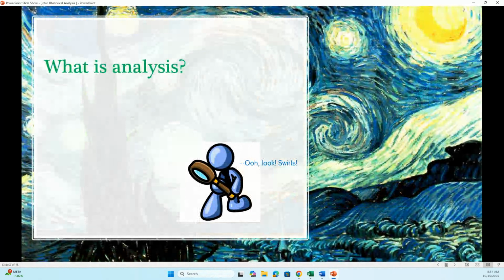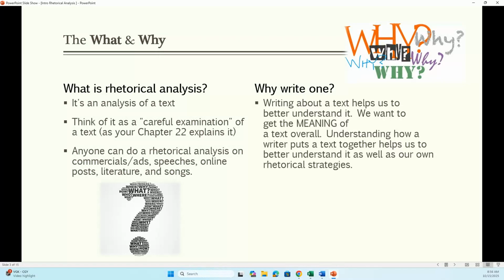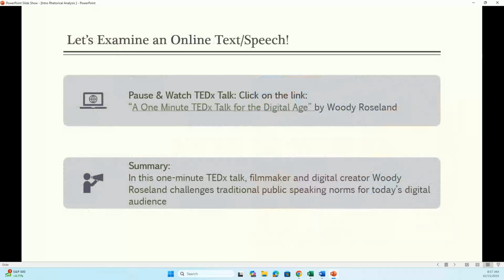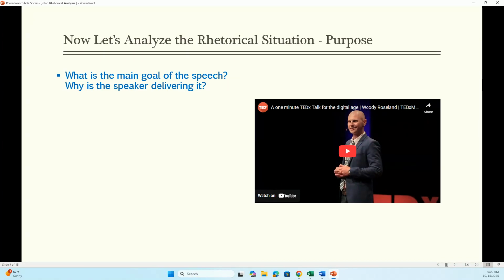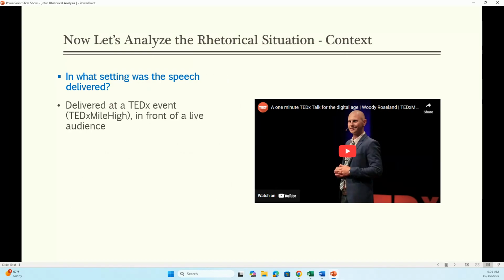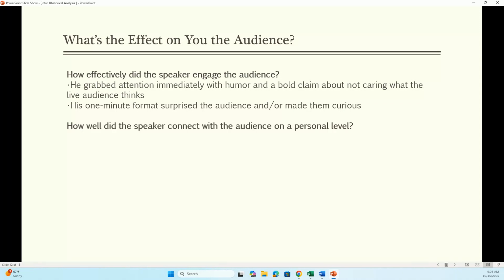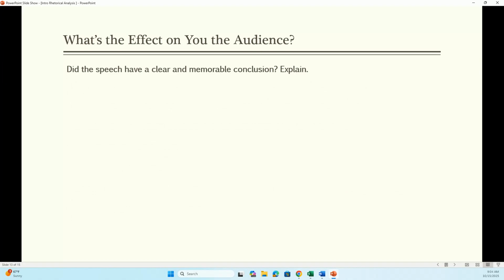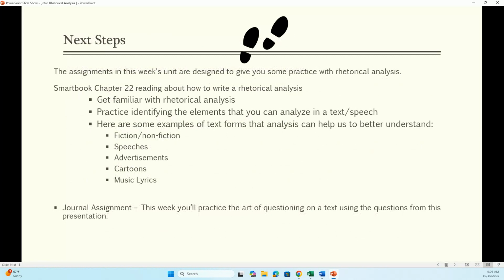Intro to RA